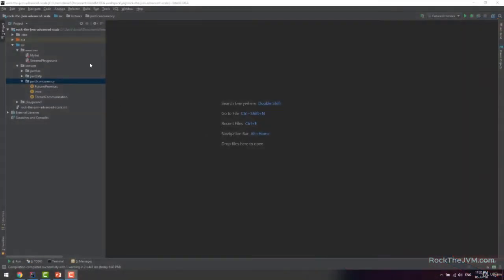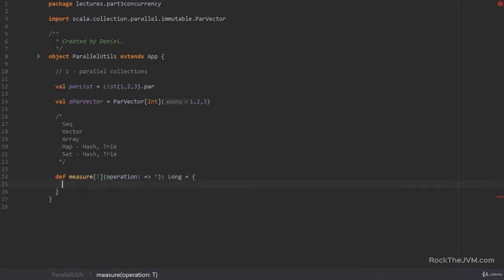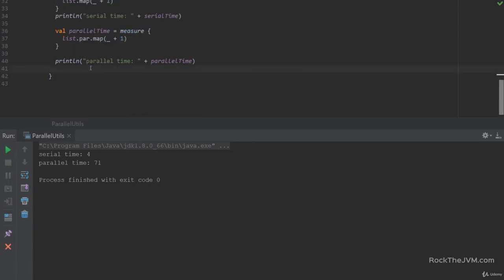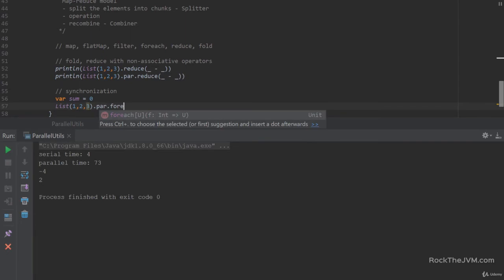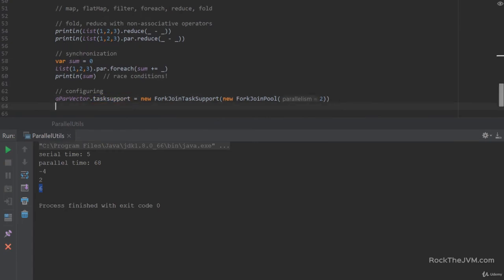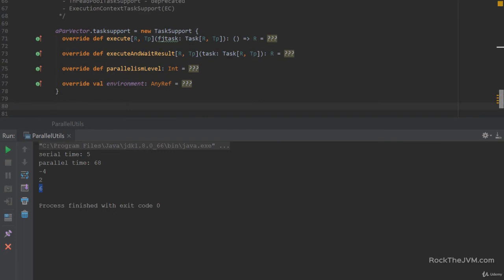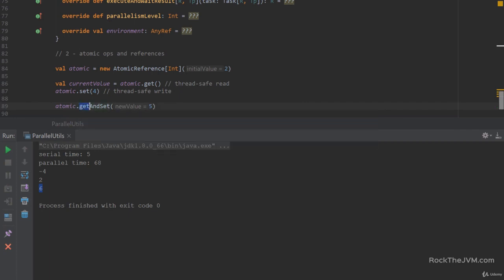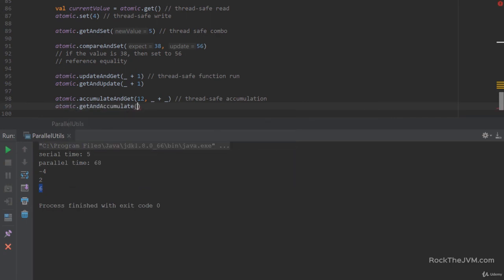Scala & JVM Standard Parallel Libraries #12.2 Functional concurrent programming